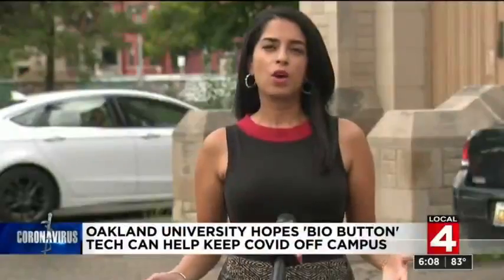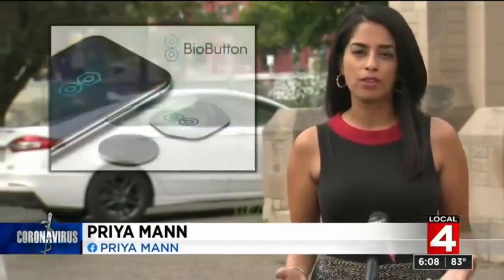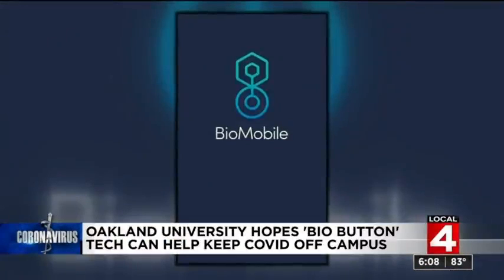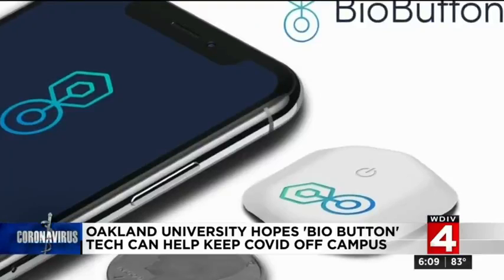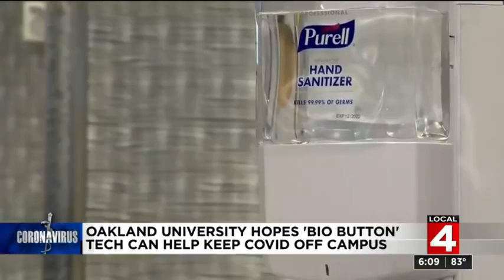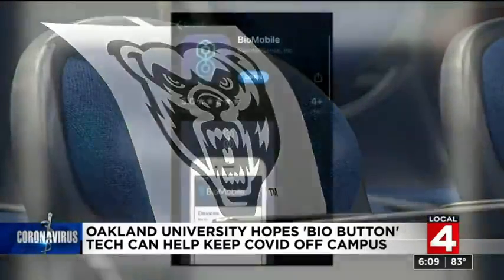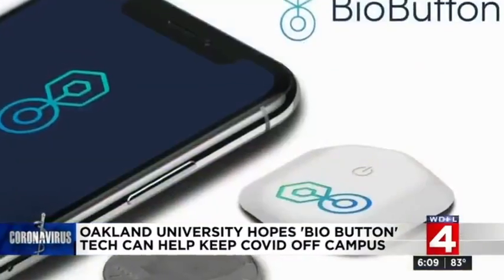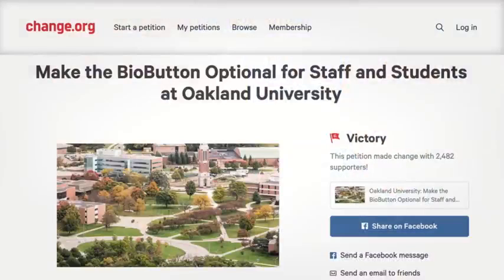COLLEGE STUDENT FIGHTS BACK ON MANDATORY TRACKING DEVICE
[Mirrored]
Deleted Videos on BitChute